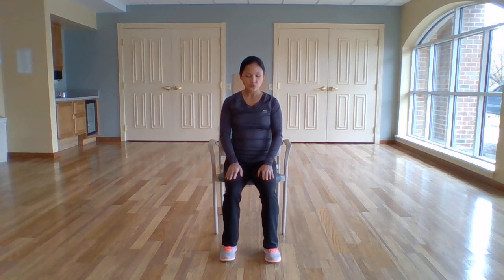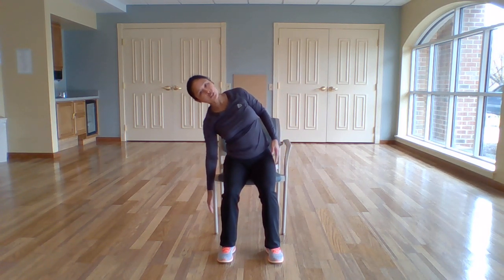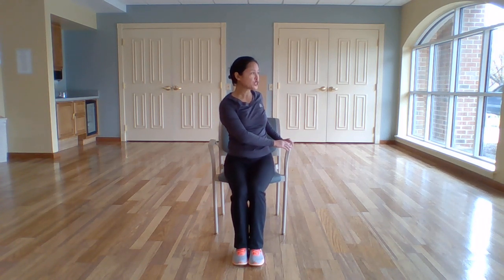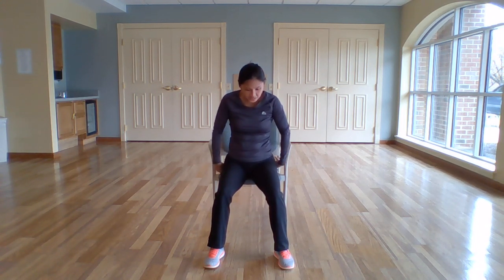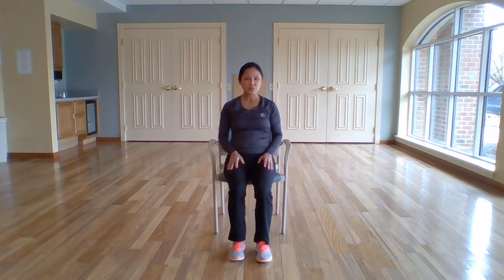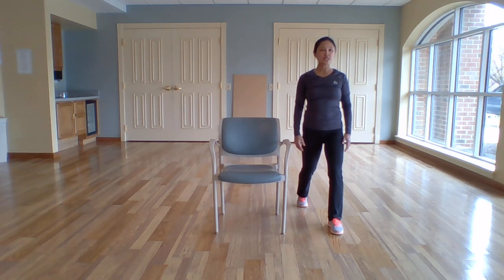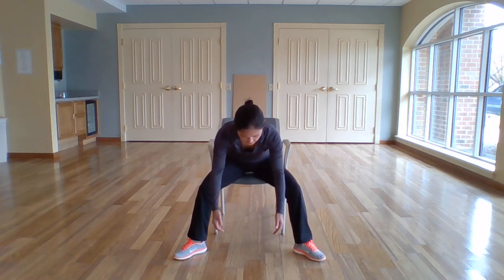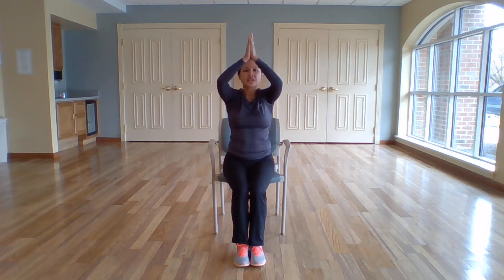Chair Yoga II with Lynn Diaz